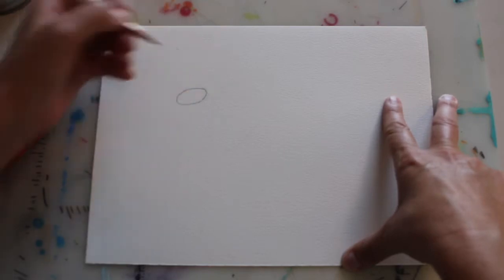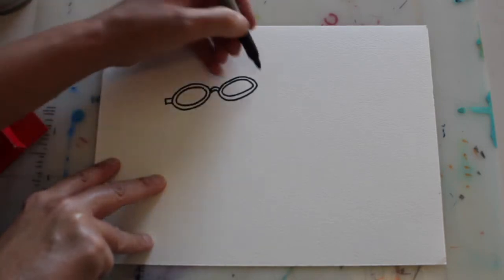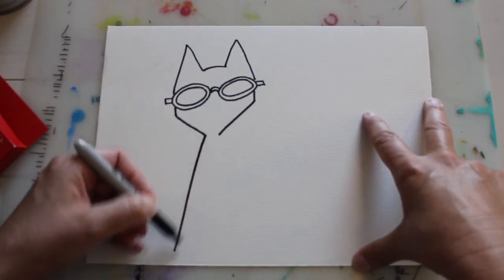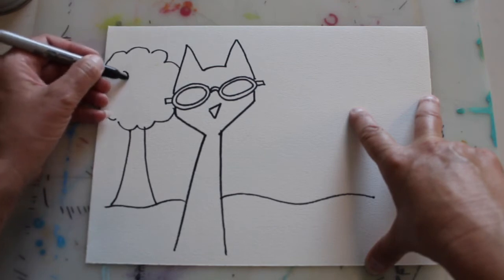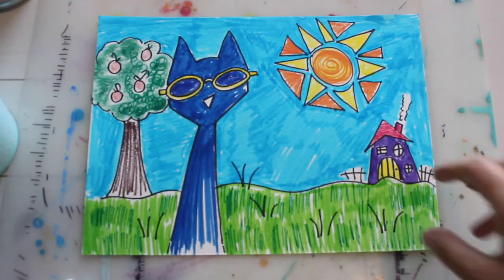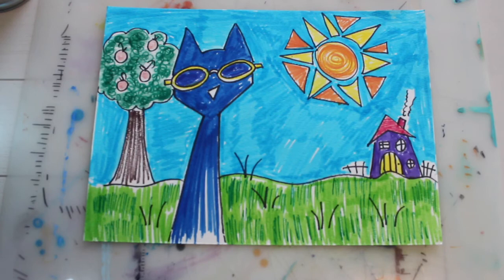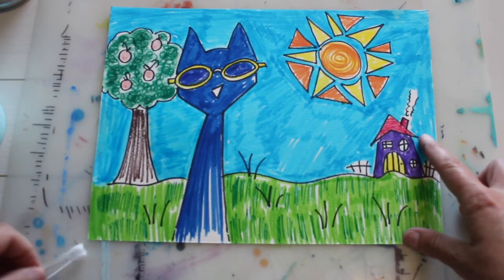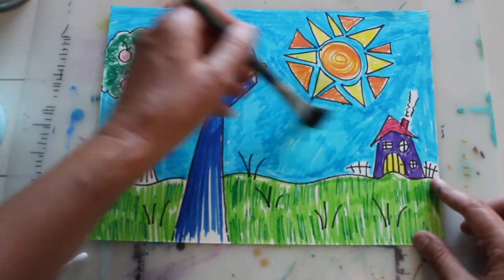Pete the Cat Painting by Lorri